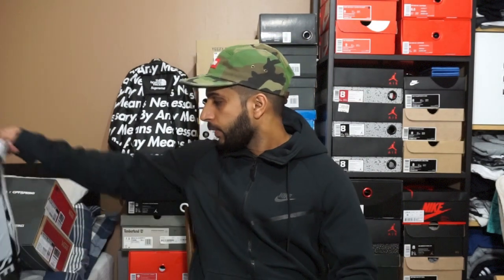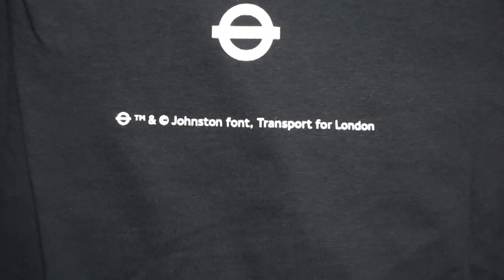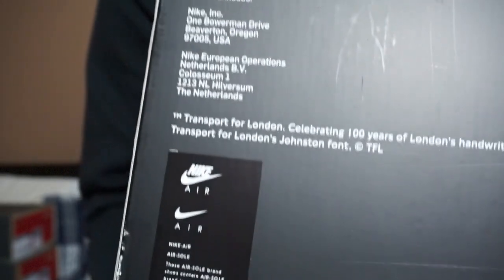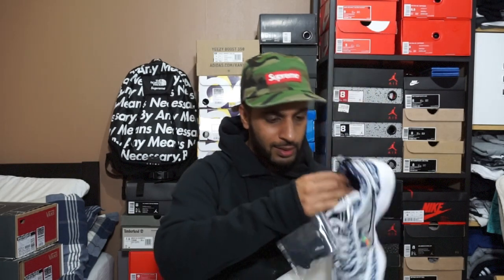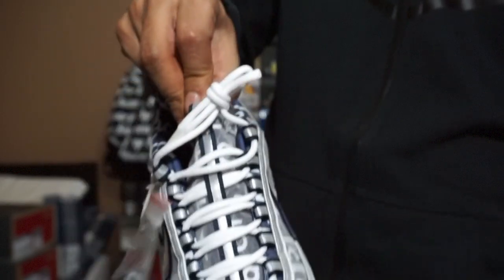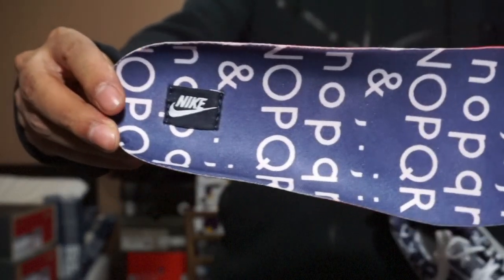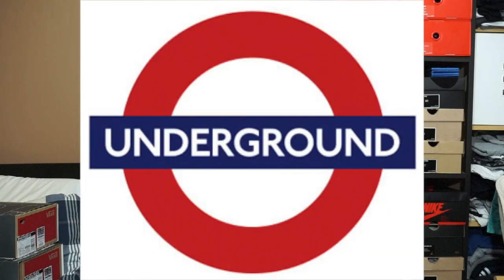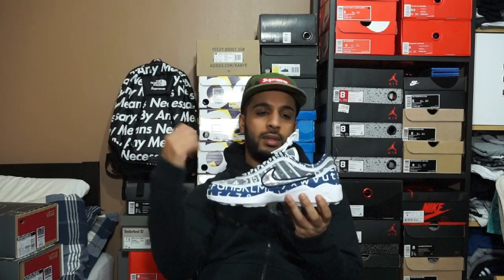NIKE LAB SPIRIDON x ROUNDEL UNBOXING/REVIEW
This video is about NIKELAB x ROUNDEL SPIRIDON

i forgot to mention the price (£140) and fit (stay true to size)

on feet look coming soon!!!